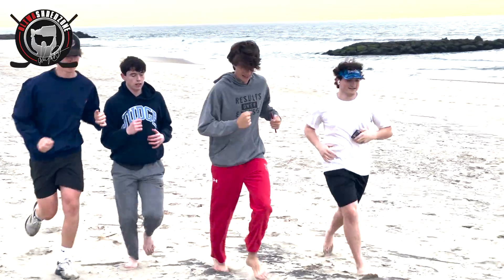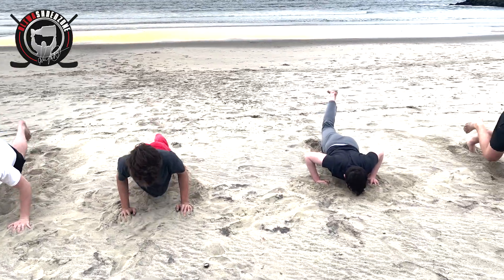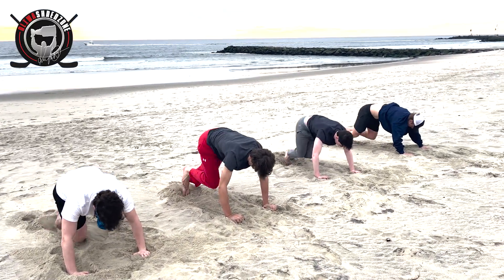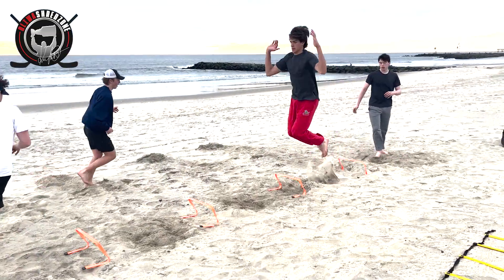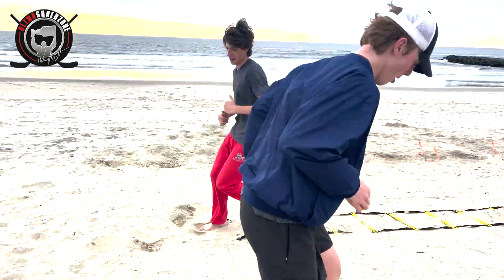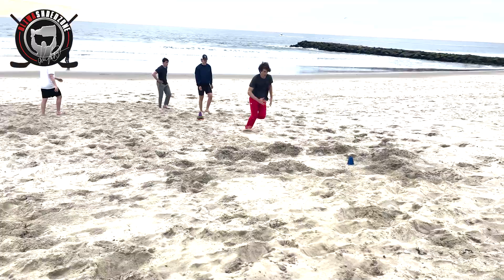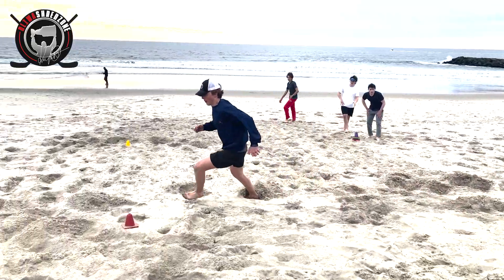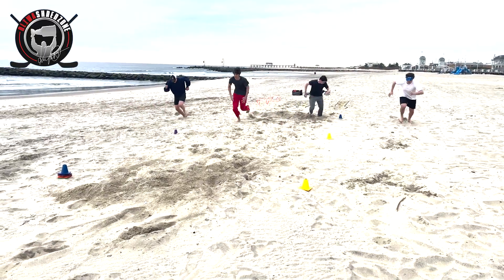04/23/2022 OliwaShredZone Camp, Beach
For more information and how to join, please visit OliwaShredZone.com